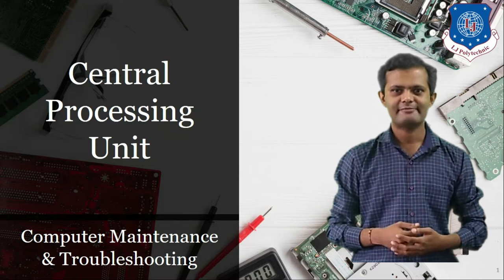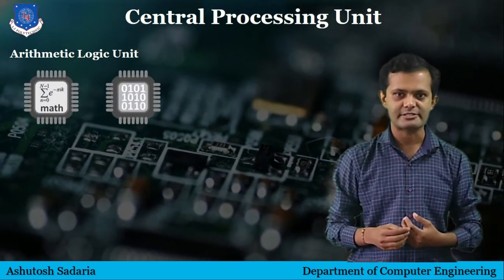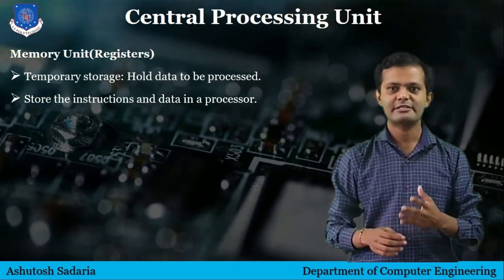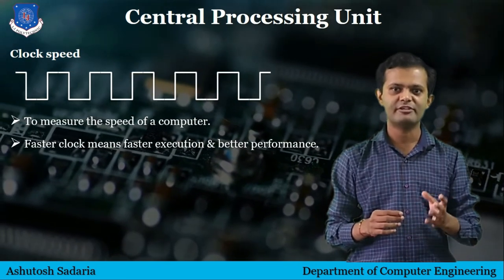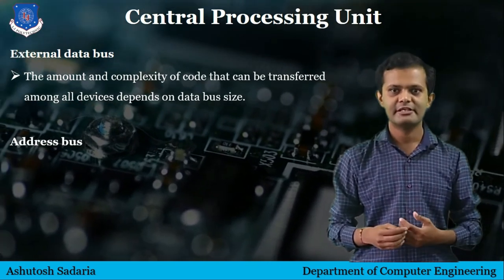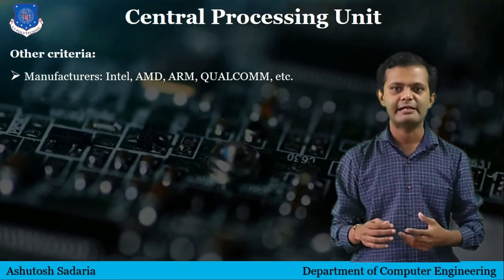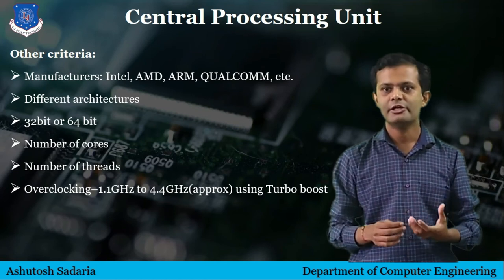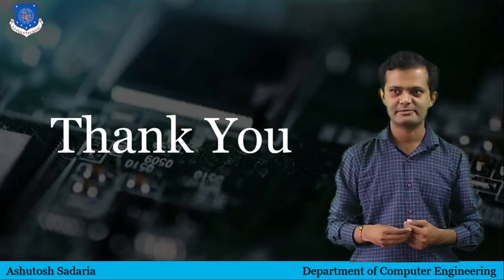Central Processing Unit(CPU)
Hello Everyone,
This Video Covers:
What is Central Processing Unit(CPU)?
Different Components of Central Processing Unit(CPU) like
Arithmetic Logic Unit,
Control Unit
and Memory Unit(Registers)
Performance Criteria of Central Processing Unit(CPU)
Clock Speed,
Number of transistors,
Registers,
External data bus,
Address bus and
Internal cache